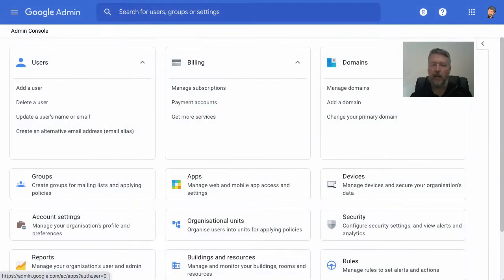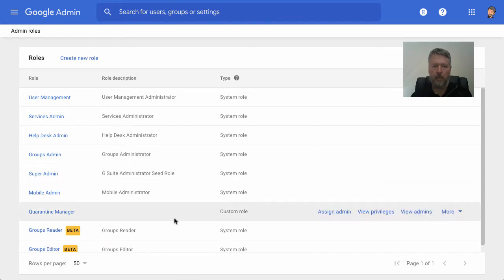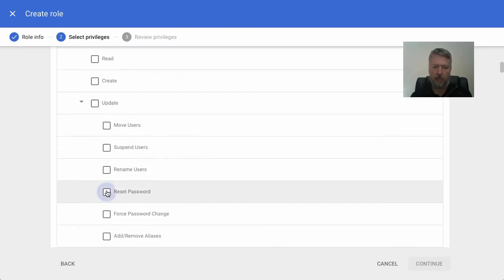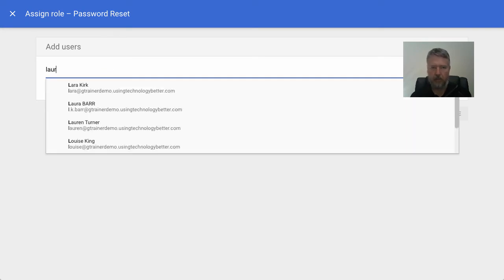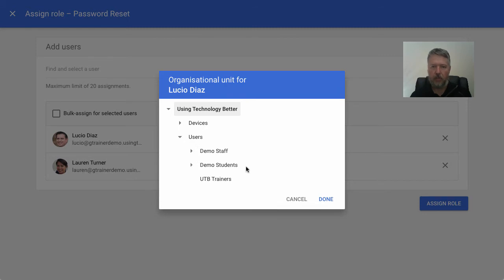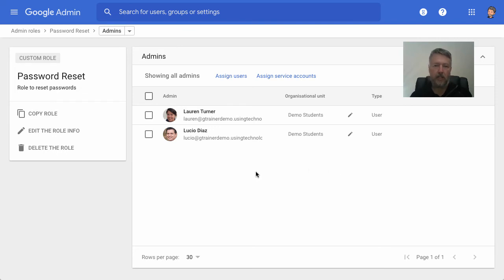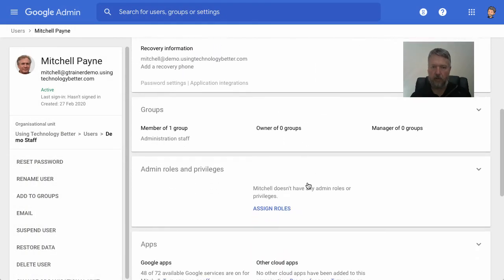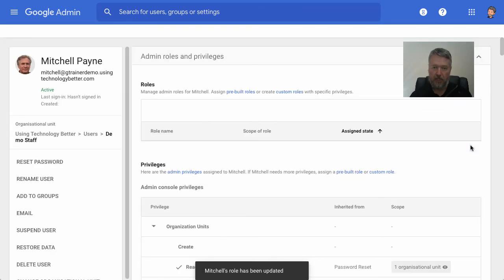Creating an admin role to reset passwords in G Suite/Google Workspace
You can give users in G Suite/Google Workspace rights to reset a subset of user's passwords. Here's how it's done!